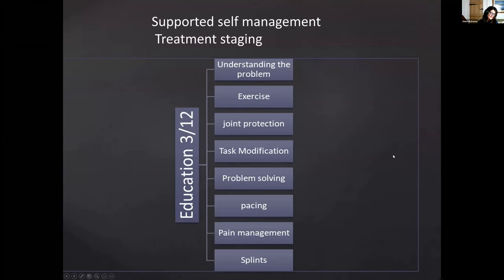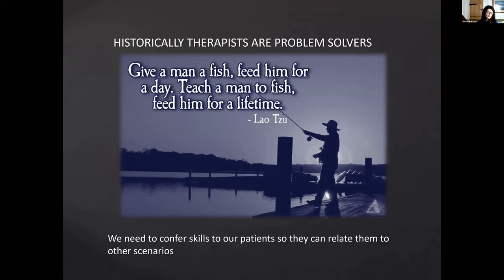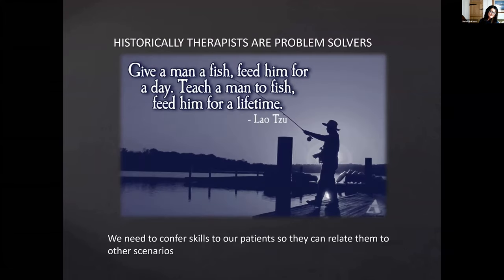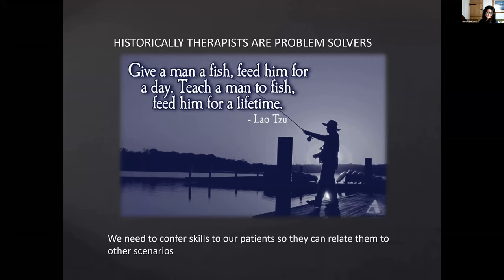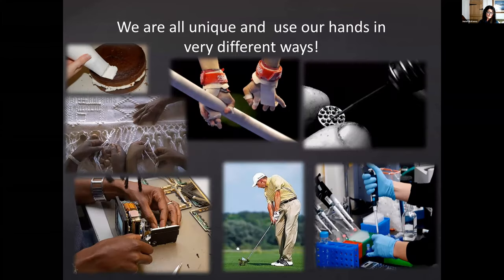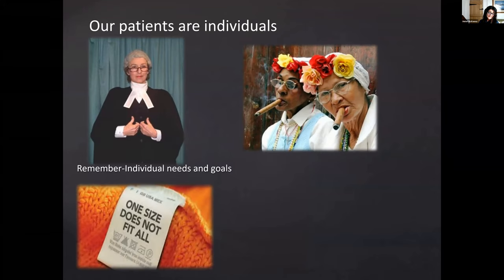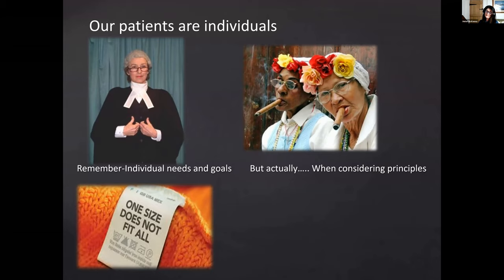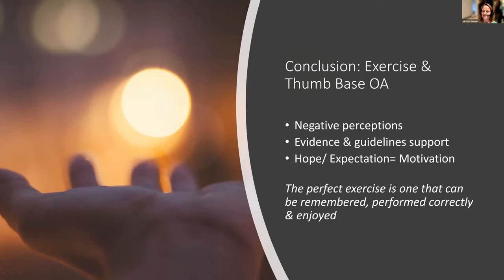Non operative management of osteoarthritis at the base of the thumb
This video covers non-operative management of osteoarthritis at the base of the thumb in three parts. The first part talks about patient education and splints, the second part (from 17:15) covers exercise and the third part (from 37:55)  medical treatment including injections.